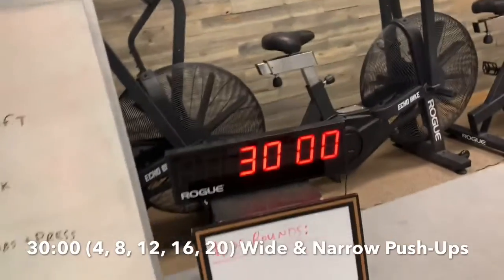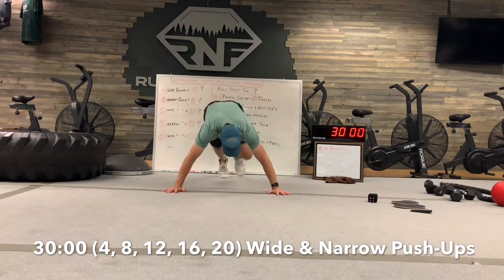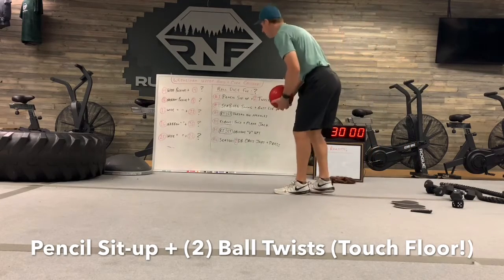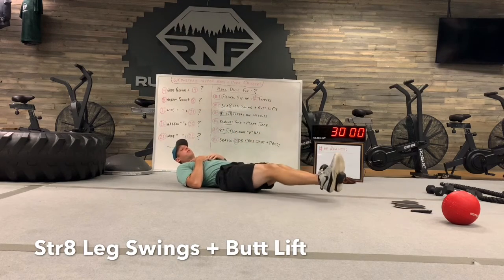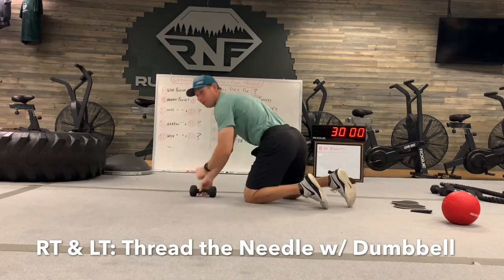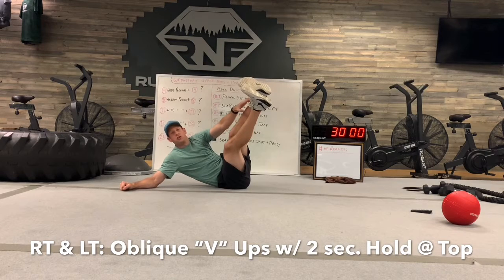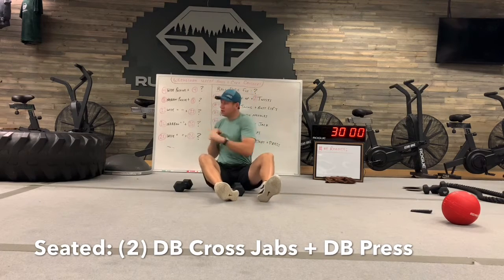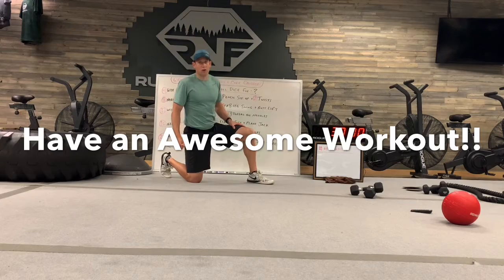PUSH-UPS + ABS (ROLL DICE!!)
30:00 AMRAP

Equipment: Sliders, Dumbbells, Slam Ball

Have an AWESOME Workout!!!